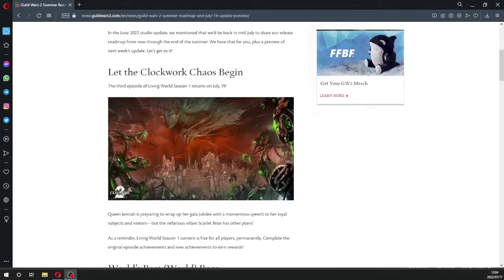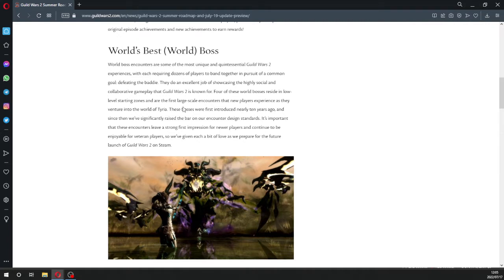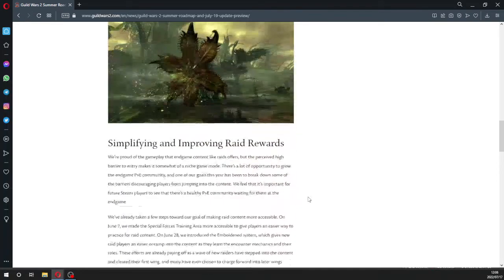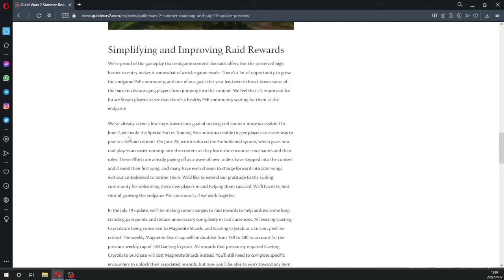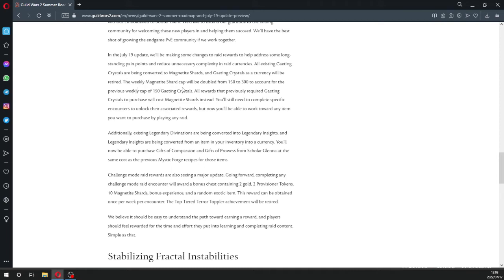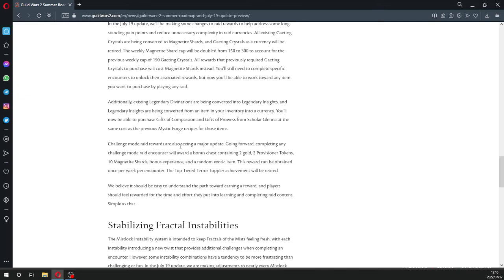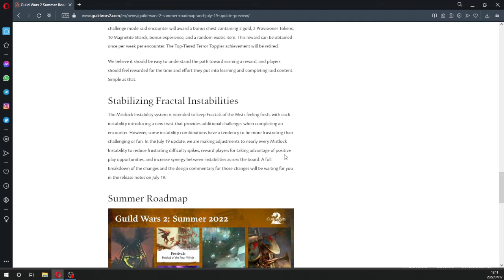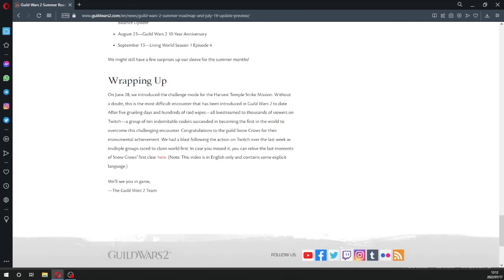Guild Wars 2 - Summer Roadmap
Guild wars 2 Summer Roadmap read by Agess